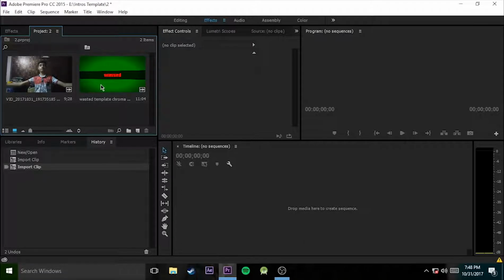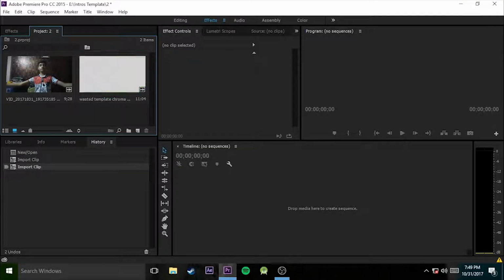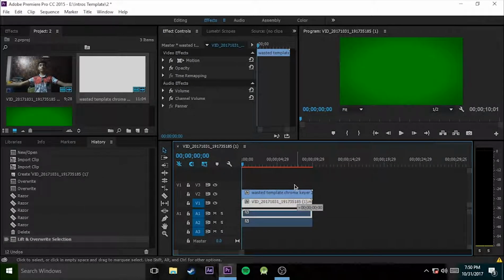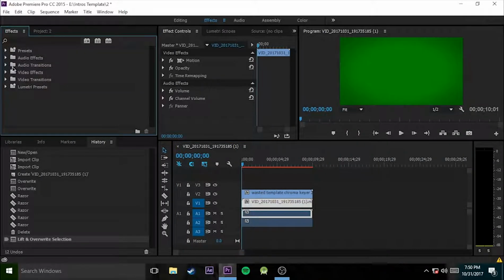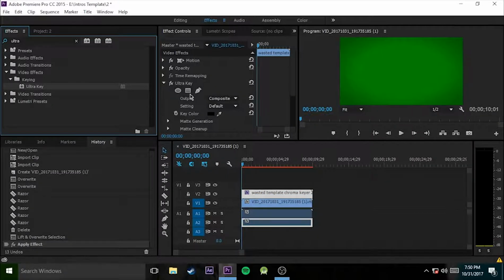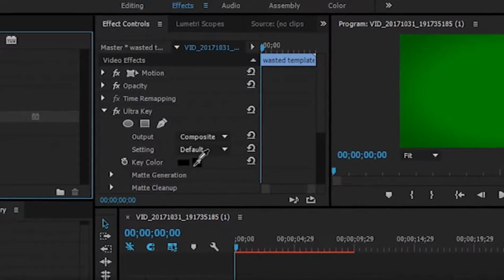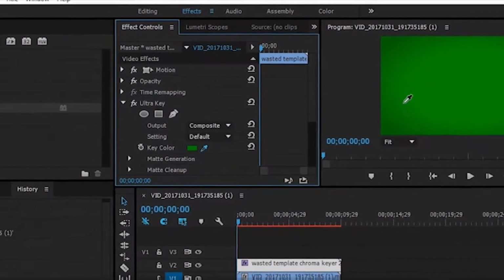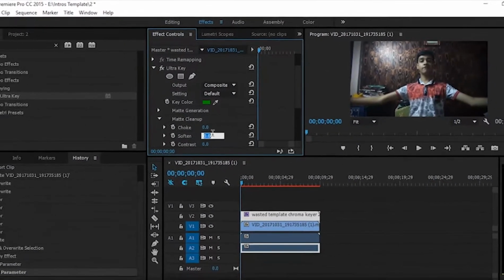How to Create GTA 5's Wasted Effect in Premiere Pro CC.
Hey How's Going I am Aman From Aman Tech Tips and in This Video I gonna show You How to Create GTA 5's Wasted Effect in Premiere Pro CC.